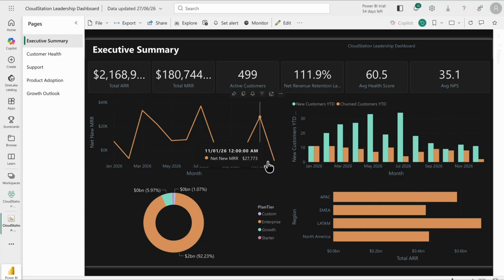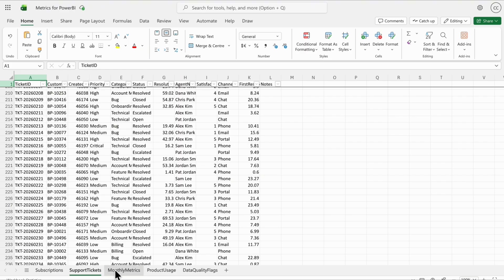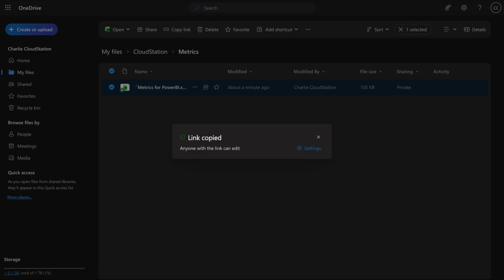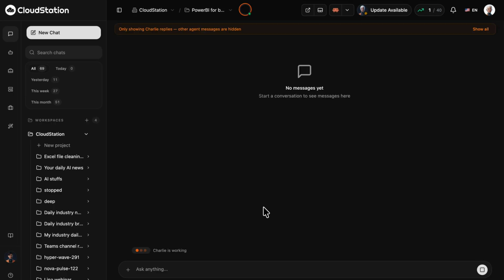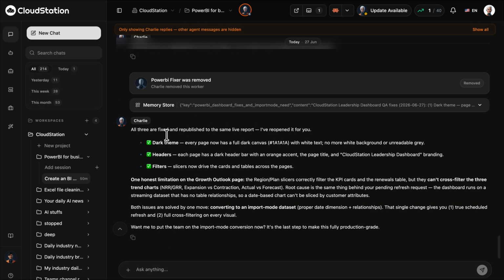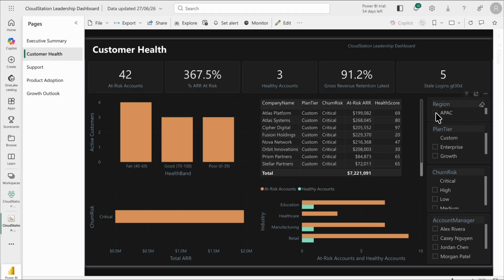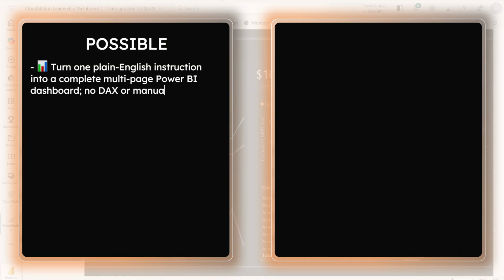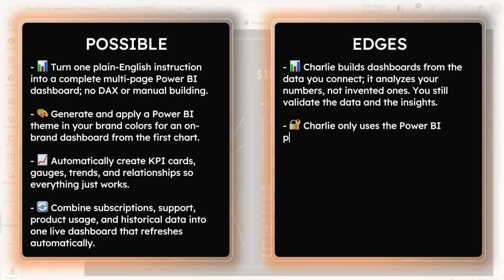Build Power BI Executive Dashboards with an AI Agent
If leadership is still piecing together updates from scattered business metrics, this walkthrough shows a faster way to build one executive view in Power BI.

You’ll see how to turn subscriptions, support, usage, and monthly metrics into a Power BI executive dashboard your team can review in one place.

✨ In this video:
- Bring scattered business metrics into one reporting process
- Build a Power BI dashboard for leadership reporting
- Combine subscription, support, usage, and monthly data
- Create an executive-ready dashboard structure
- Turn messy reporting inputs into a clearer decision view

⏱️ Chapters:
- Keep current chapters for now
- Confirm timing before publishing chapter updates

CloudStation helps teams turn repetitive reporting work into practical Microsoft 365 and data processs.